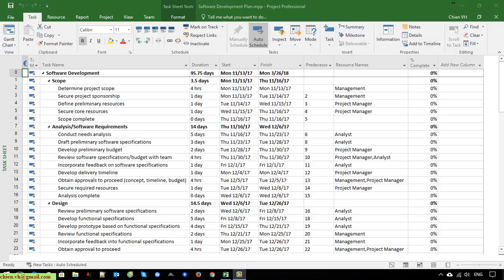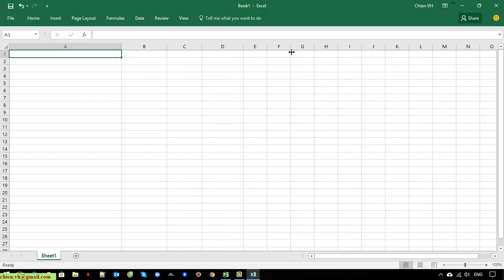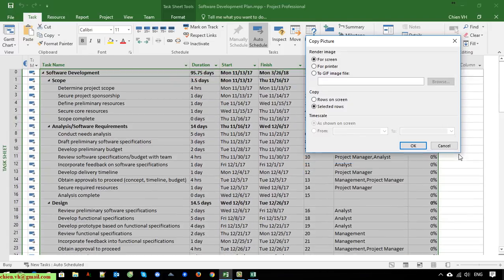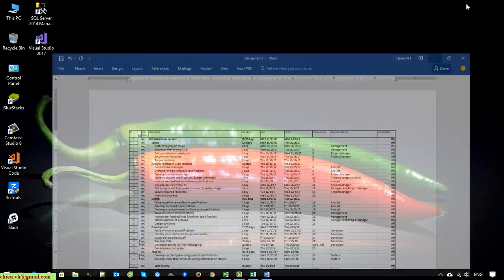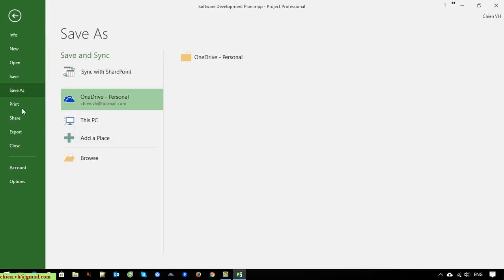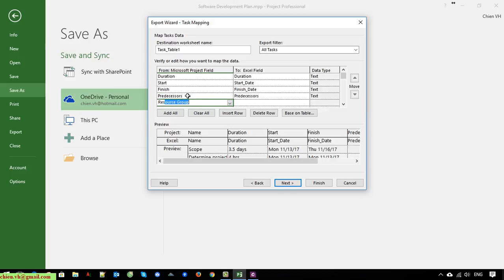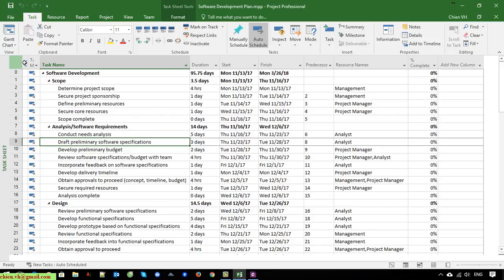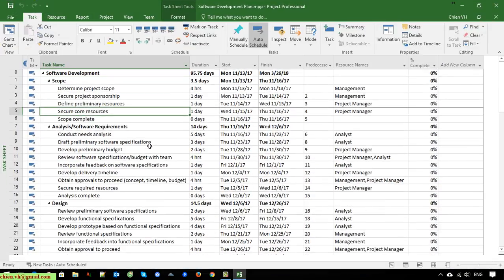#10 Convert Microsoft Project to All Formats in 12 Minutes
This course will help you to to basic understand how to work with Microsoft Project as well as how to apply it for your work.